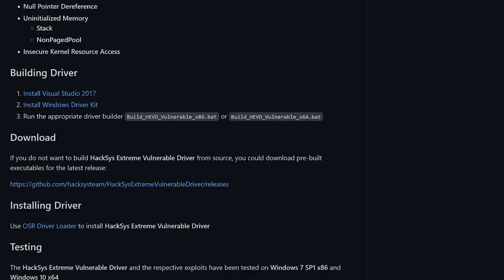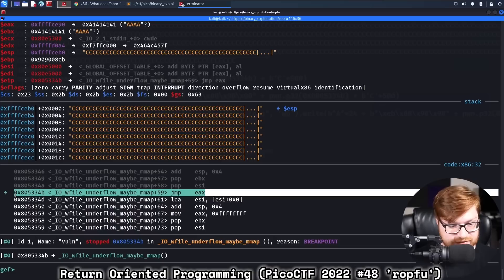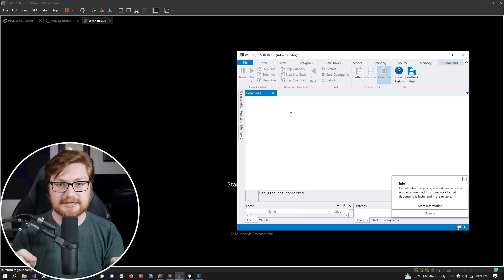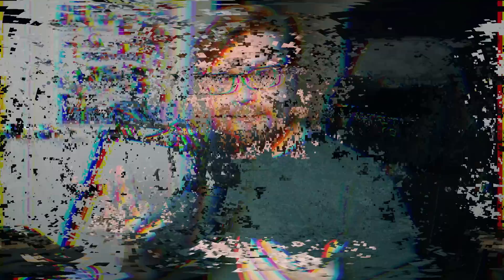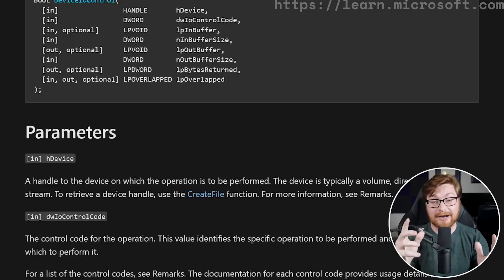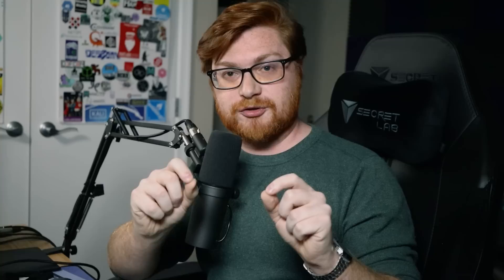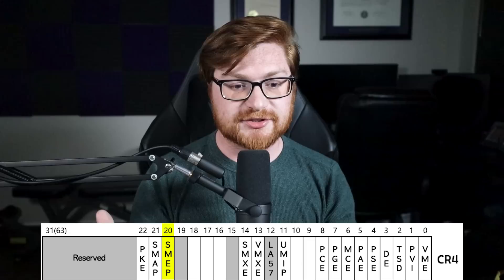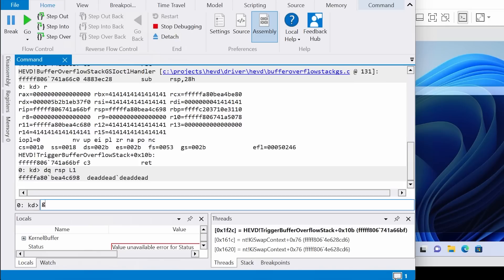ROP is DEAD! Kernel Driver Binary Exploitation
|| The Intel vPro® platform helps mitigate low-level exploitation! See how the Intel vPro® platform helps you build your business and can improve your security posture @intelbusiness

00:00 Return Oriented Programming
02:01 What is a stack based buffer overflow?
03:15 Starting the showcase
07:26 Modern Operating System Issues
09:48 Windows 11 Showcase
11:37 Intel vPro Changes the game!
14:19 Is ROP Dead?
15:04 Final Thoughts